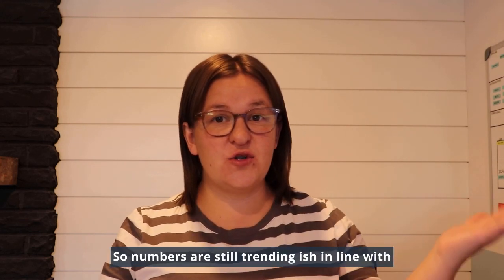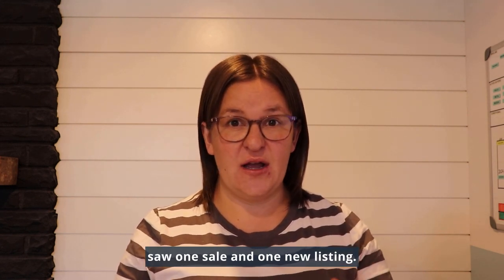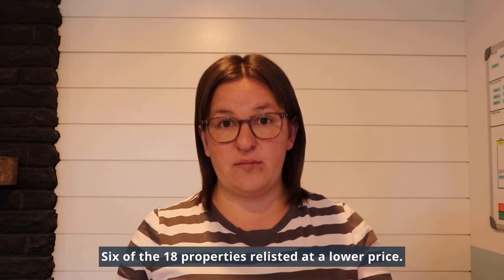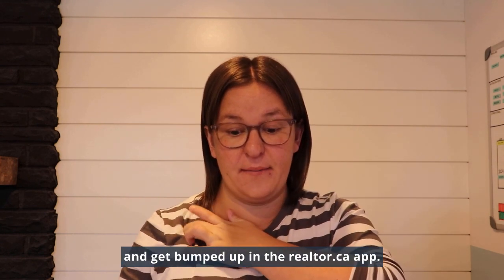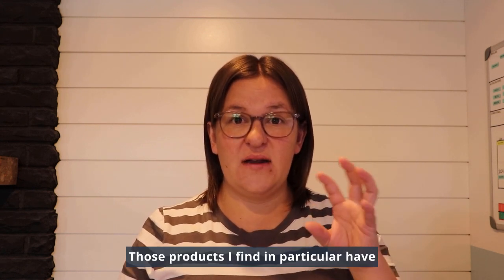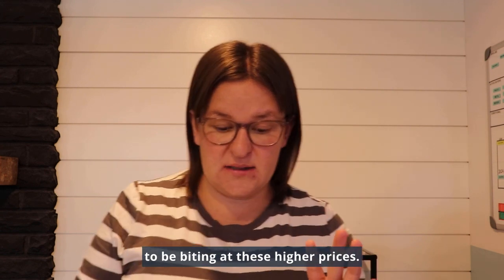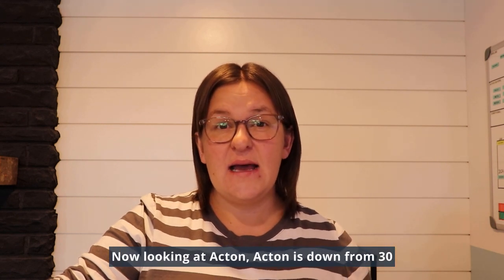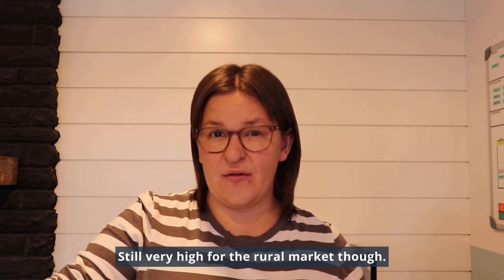Halton Hills Housing Update - Ep 194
This was a pretty anticlimactic week overall.  Sales continued to be at a "normal" number for Georgetown, but it seems like our other markets have slowed down in terms of sales.  We saw a slight increase in new listings in Georgetown this week, but it certainly isn't something I predict will be a new trend.

Overall, the market is still very quiet and we are definitely seeing prices soften.  We have a huge variety of homes on the market and are still feeling a saturation in the condo townhouse market, as well as detached homes between 1-1.5 million.  We did see the under one million freehold inventory spike, and I really think as prices come down, more of the properties over one million will have to enter that 999K and below pocket to have a chance at movement.

Next week I will have November's final numbers and I am really not sure how they will shake out, but it hasn't been an overly great month for sales so I suspect prices will be down.